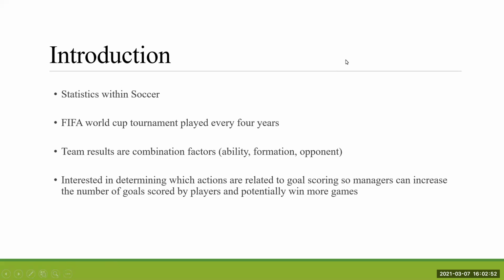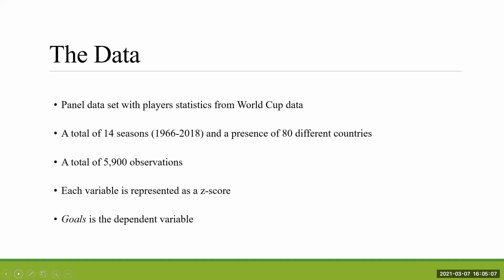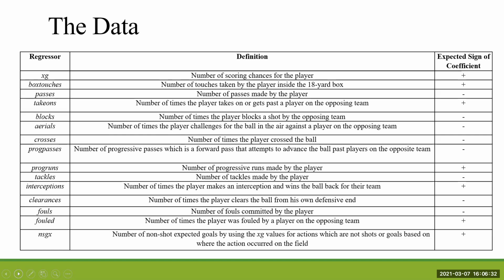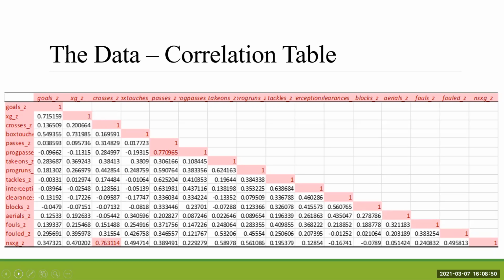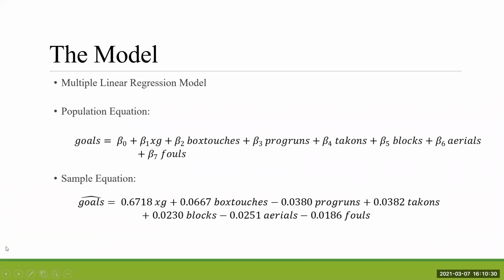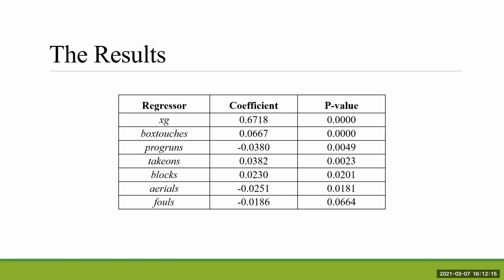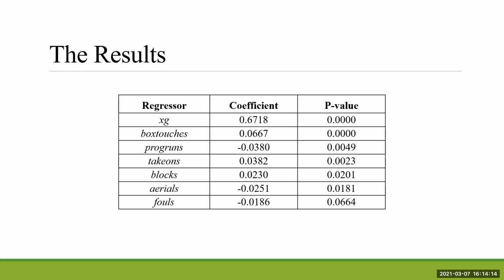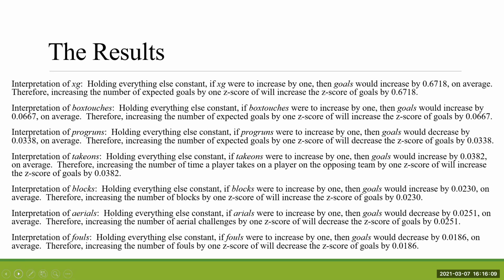Group 14: World Cup Data Analysis Presentation Recording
Kwame Darko-Mensah and Sarah Krisa Data Analytics I Project